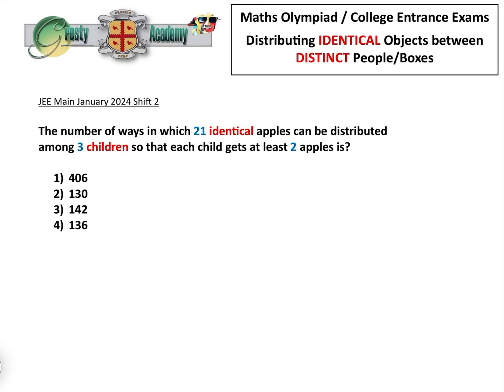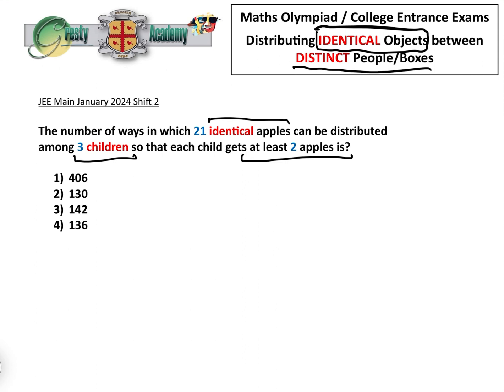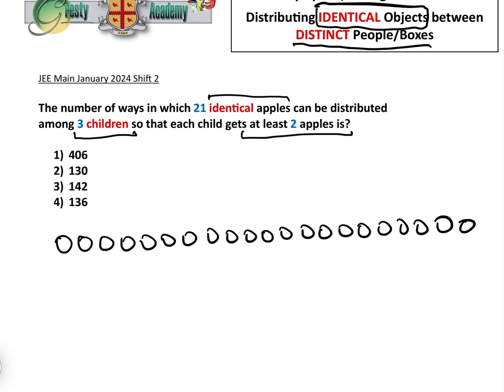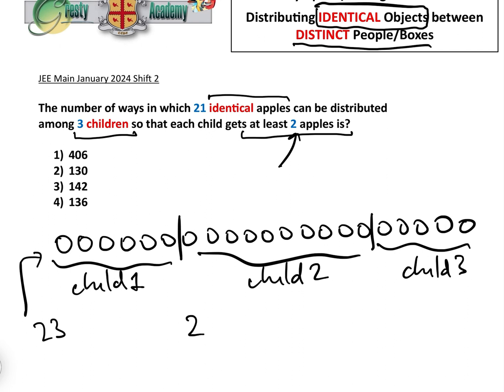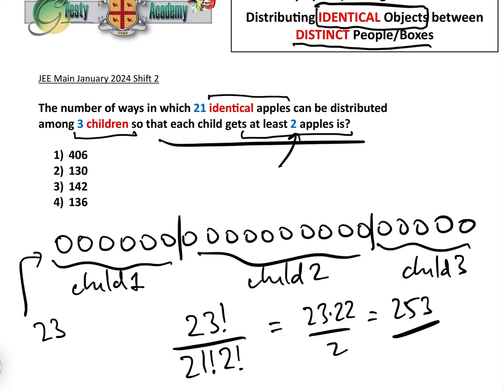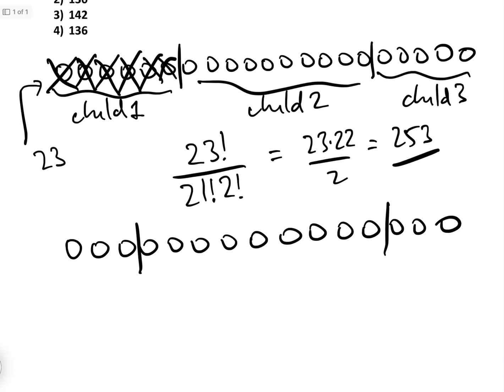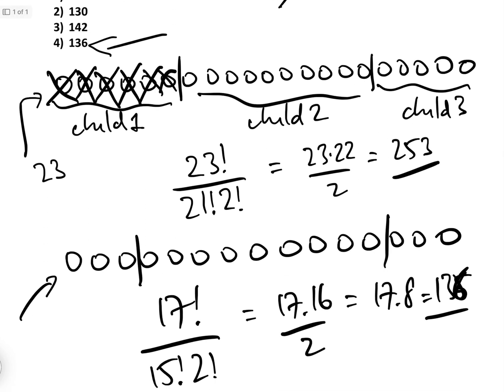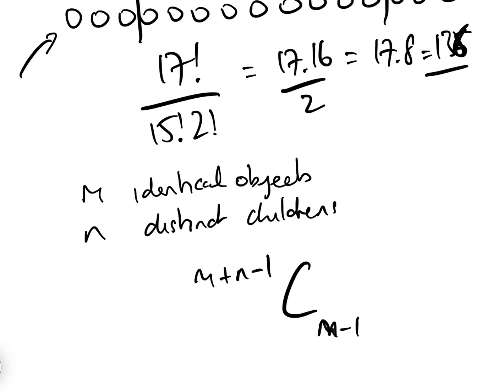Distributing IDENTICAL Objects between DISTINCT Recipients with Lower Limit Constraint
Maths Olympiads, College Entrance Exams and High School exams are replete with questions on distributing Identical/Distinct objects (such as apples, tasks etc) between Distinct/Identical recipients (such as people, bins, boxes etc).

The most difficult part of answering these types of questions is knowing which mathematical formula to use and this depends principally on whether the objects and recipients are identical or distinct, because they lead to completely different methods and answers.

In this video we explain how to deal with IDENTICAL apples distributed between DISTINCT children (people are always deemed to be distinct in these questions). Even though the question actually has a constraint (each child gets at least two apples) this is very easily dealt with as we show.